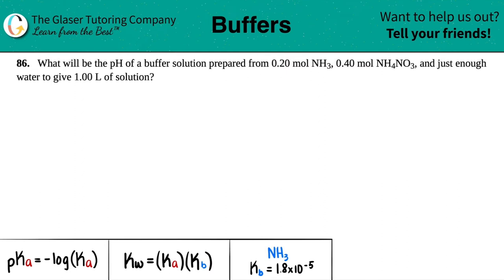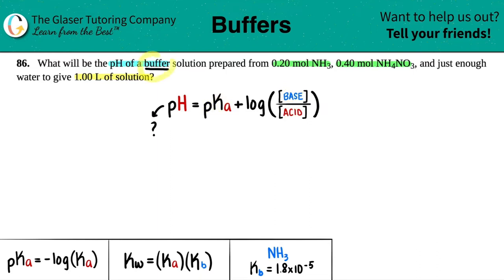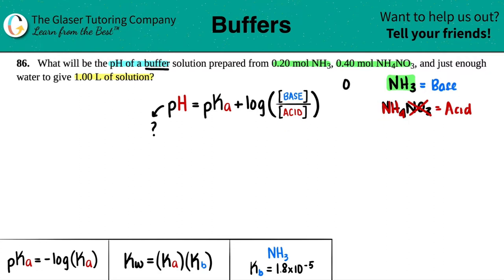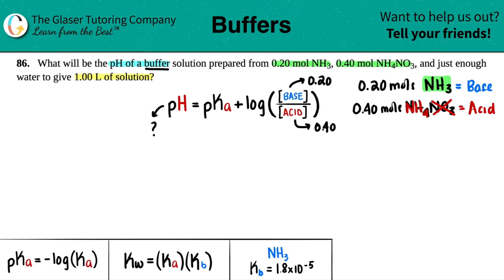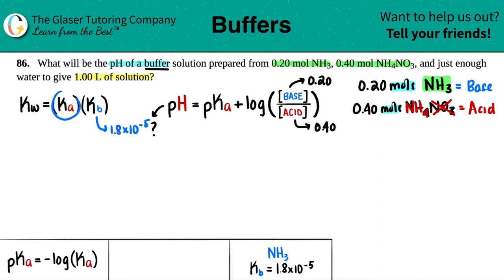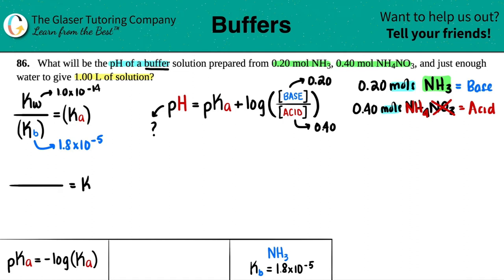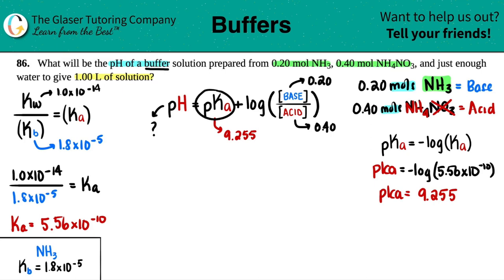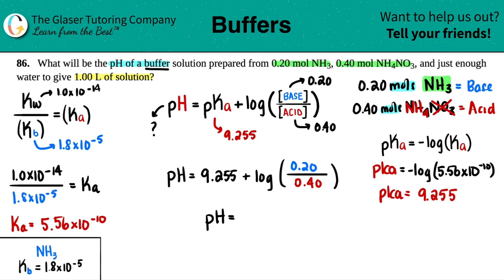14.86 | What will be the pH of a buffer solution prepared from 0.20 mol NH3, 0.40 mol NH4NO3, and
What will be the pH of a buffer solution prepared from 0.20 mol NH3, 0.40 mol NH4NO3, and just enough water to give 1.00 L of solution?